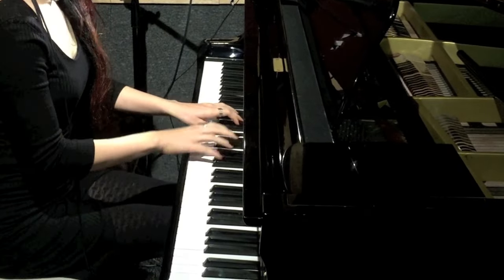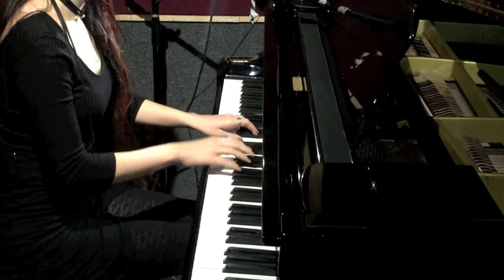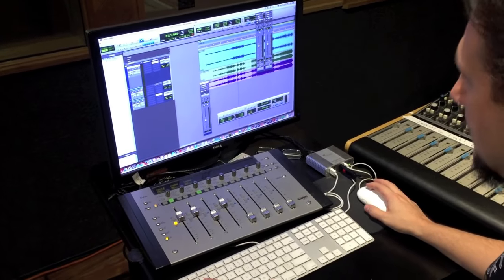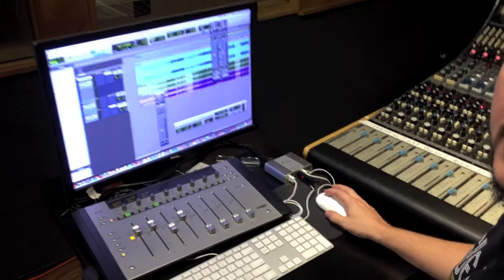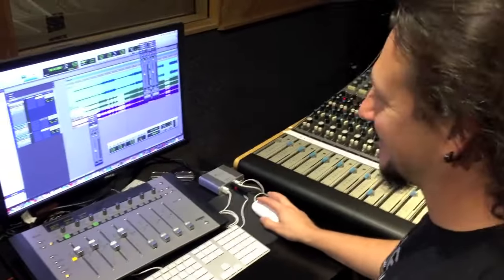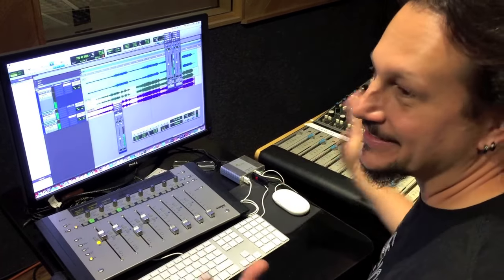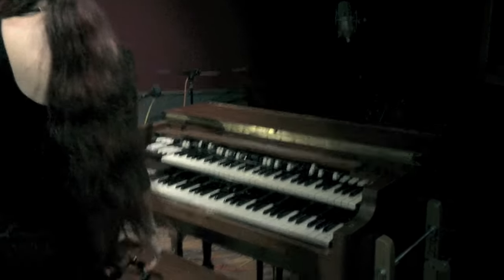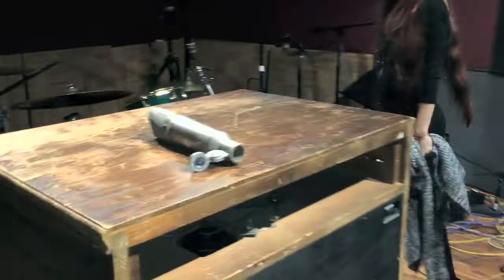Day I A Life of a band - Edge Of Paradise, Piano Recording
We wanted to take you along as we record a grand piano at Sound City Studios!